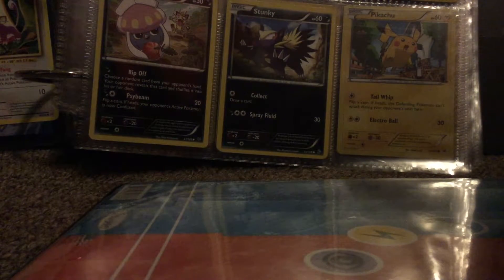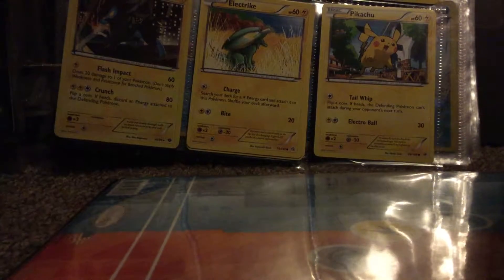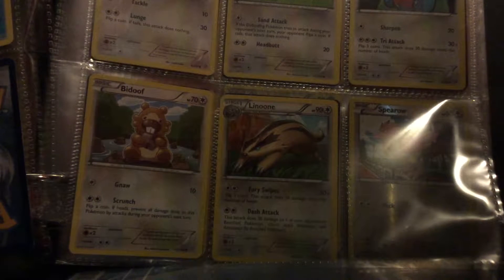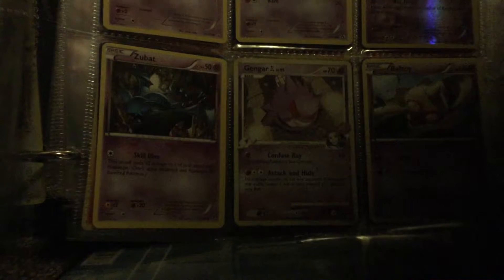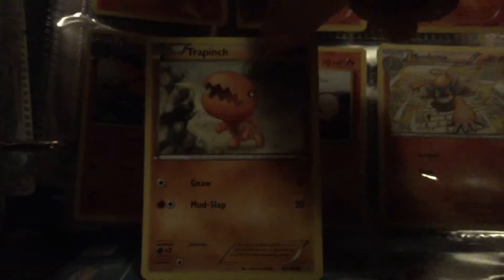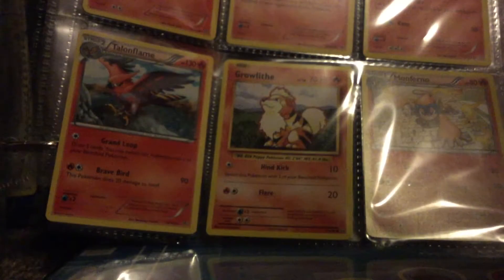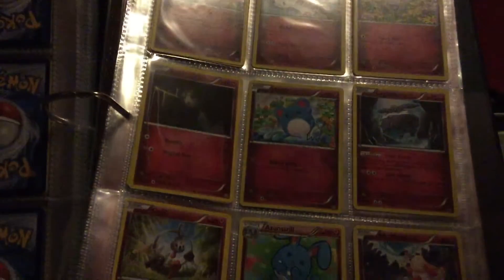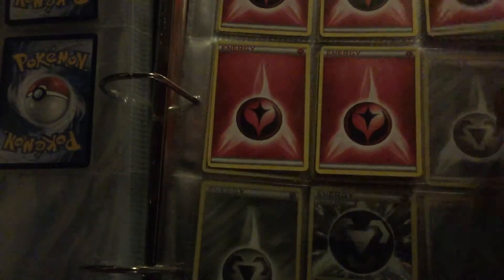Old/New card sorting in binder